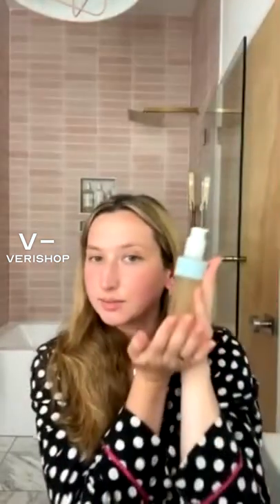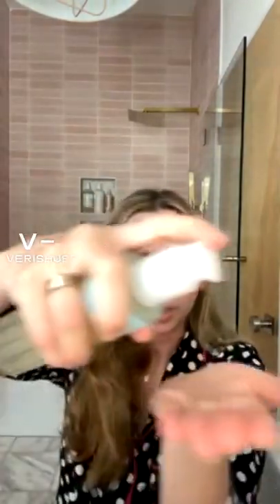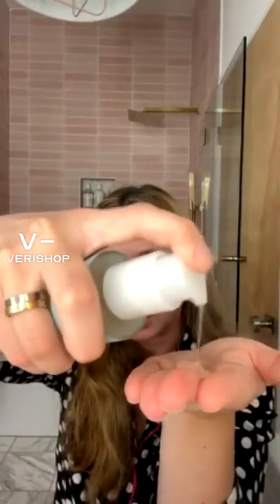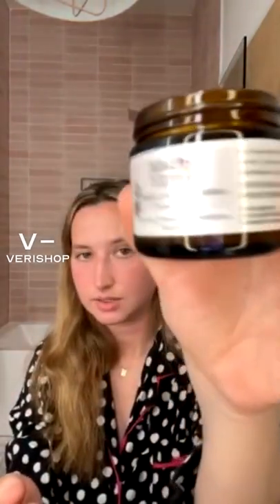Easy Clean Skincare Routine @xantastic | Verishop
Easy Clean Skincare Routine